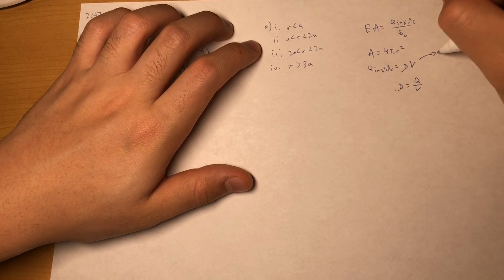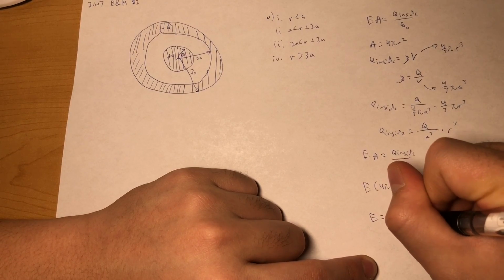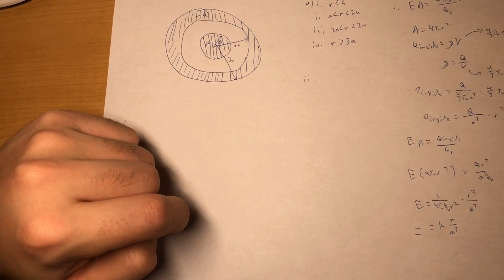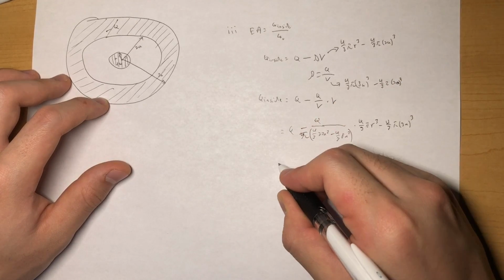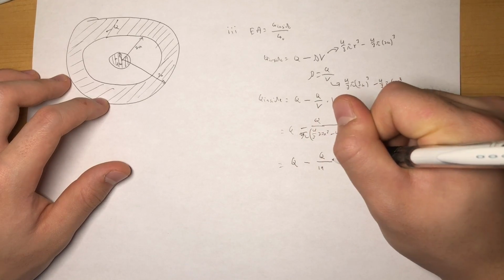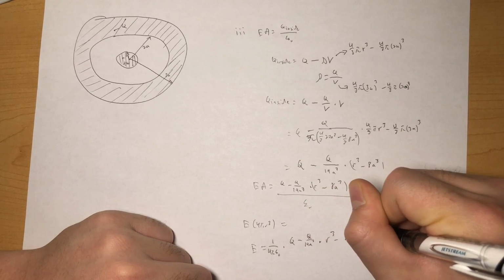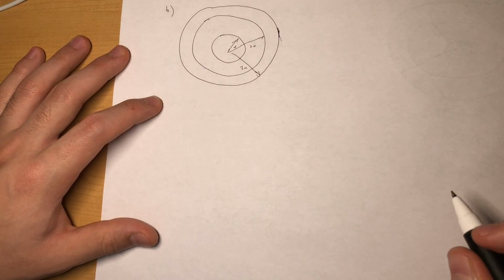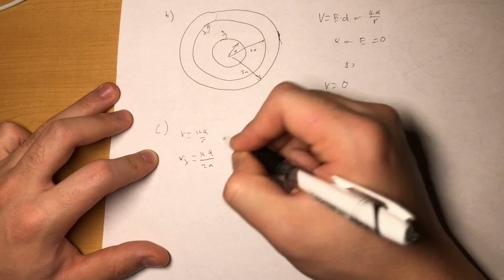E&Mproblem2007#2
This video is about E&Mproblem2007#2